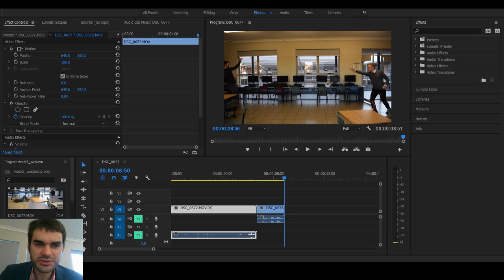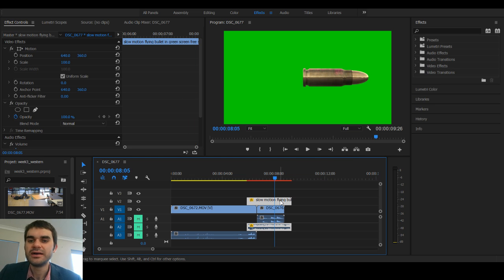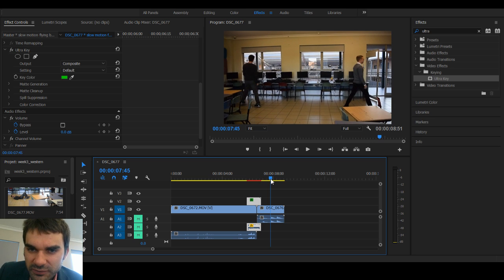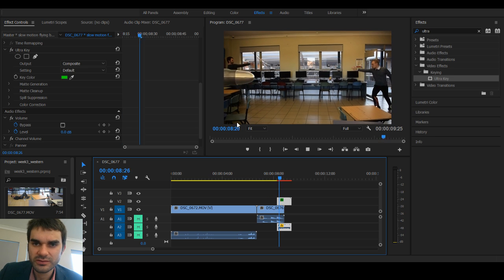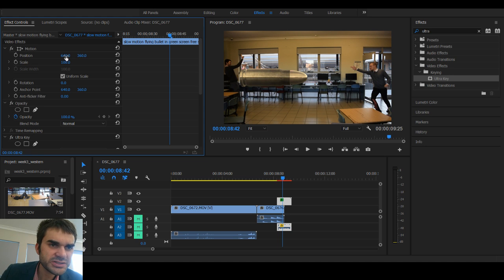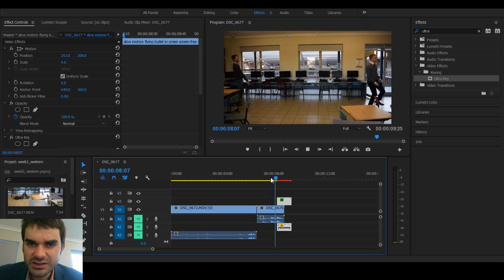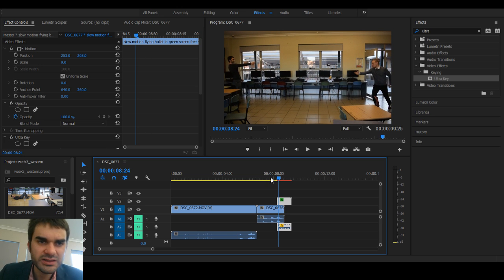IST week 3 video 2 - Western Trailer